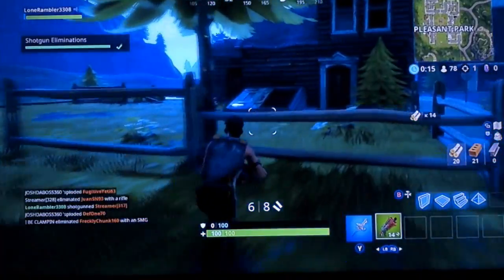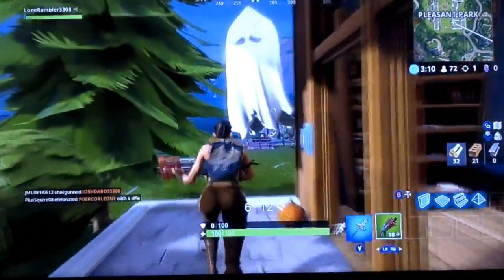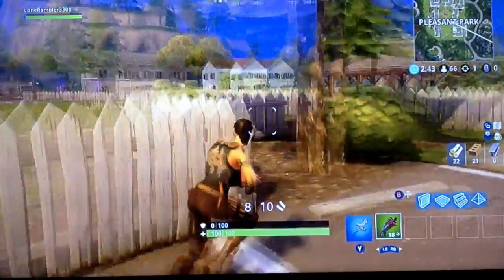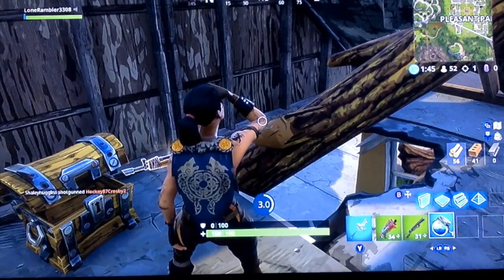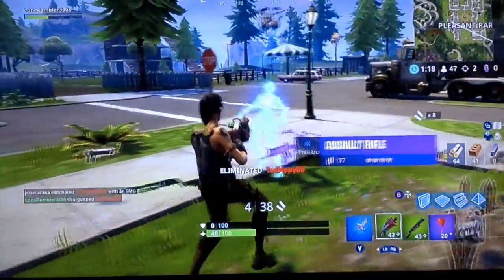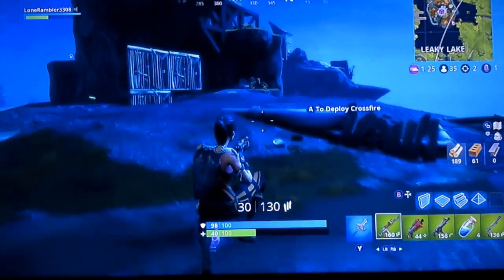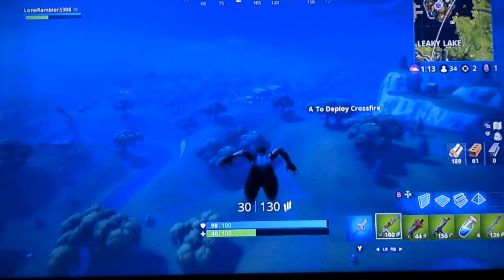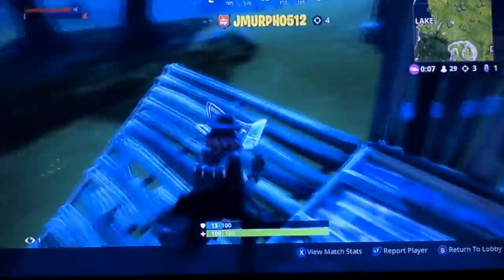Single Rarity Challenge- Is Uncommon Actually the Best Rarity?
This video is about Single Rarity Challenge- Is Uncommon Actually the Best Rarity?